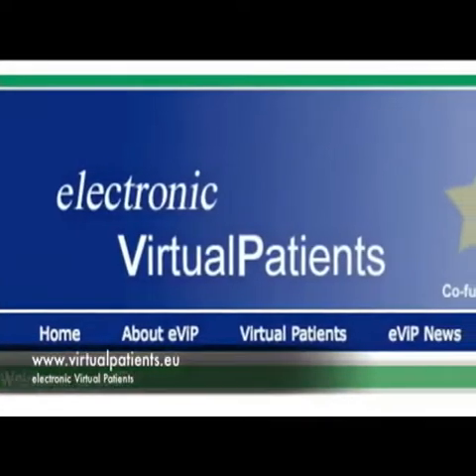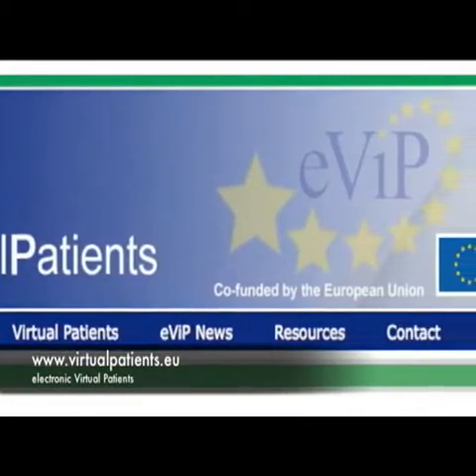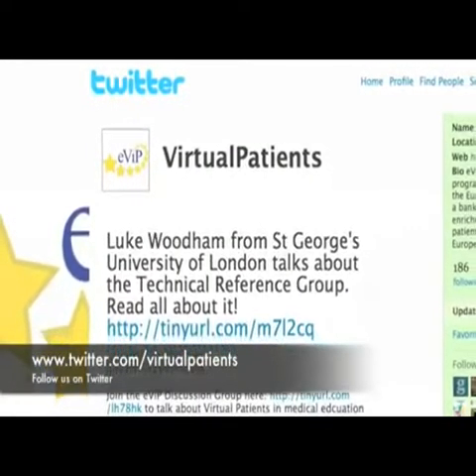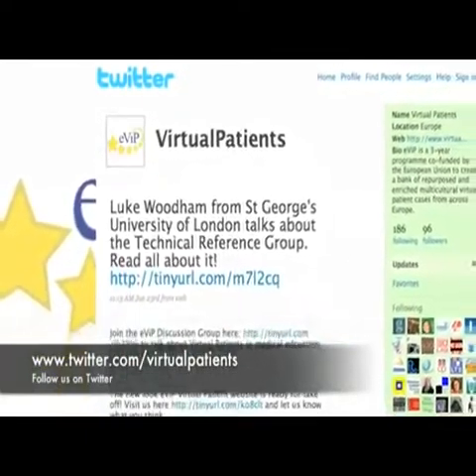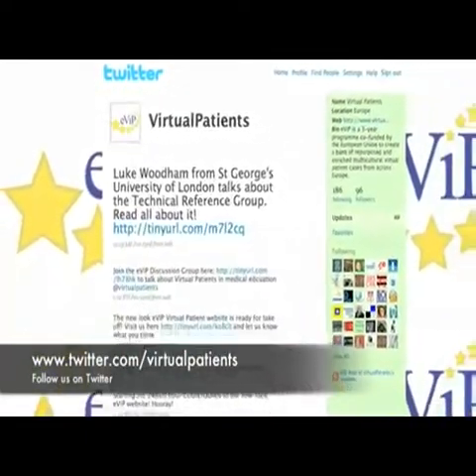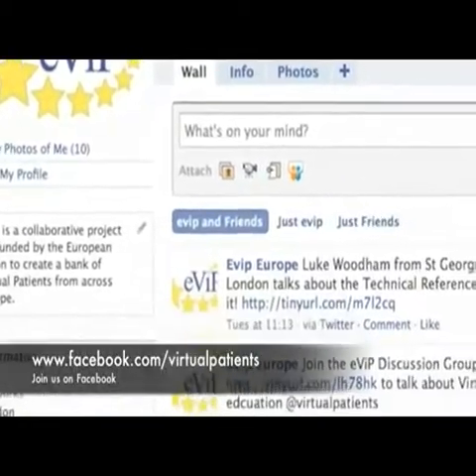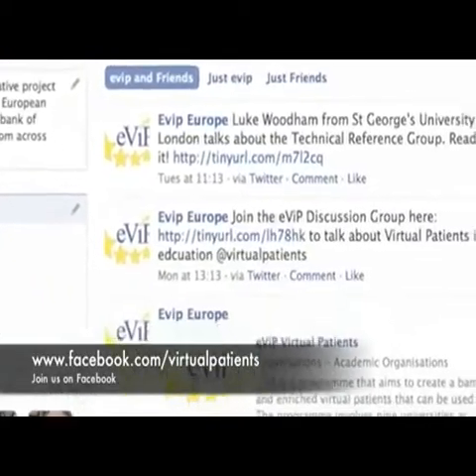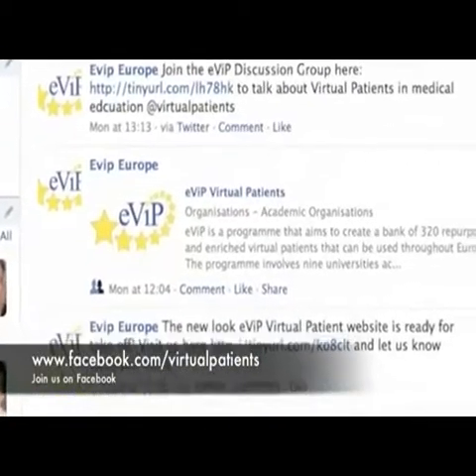Dr James Bateman talks to eViP p1